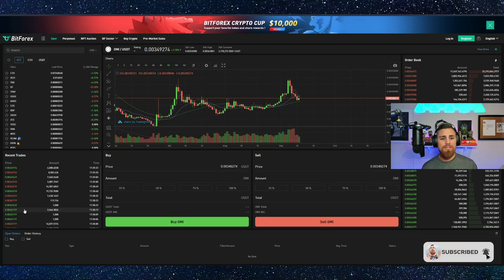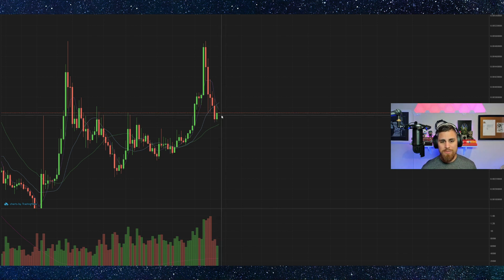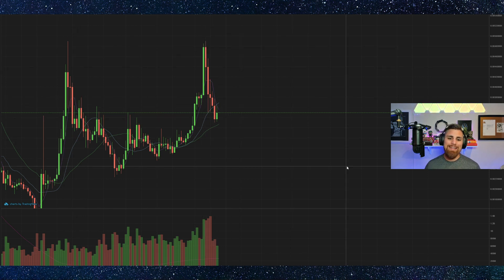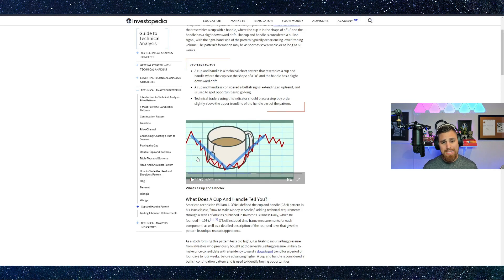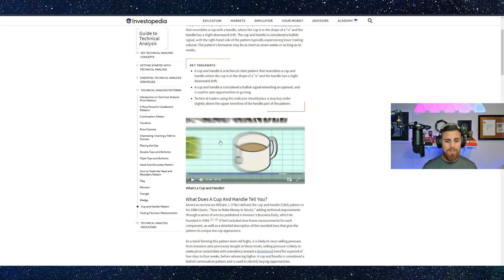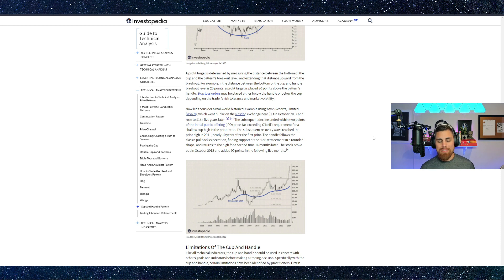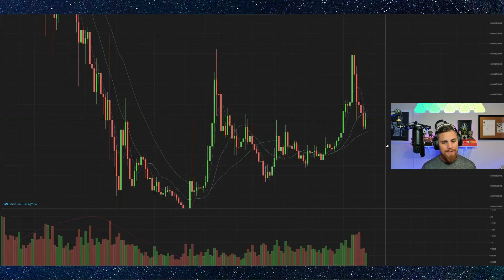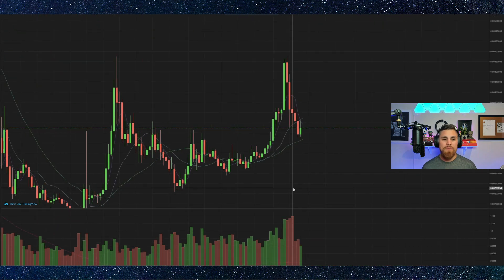OMI IMMINENT BREAKOUT!?! URGENT!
👾 Follow me on VeVe™ app @kdubb and enter to win a Ultra Rare/Rare collectibles from me! Find out more using the link above.👾